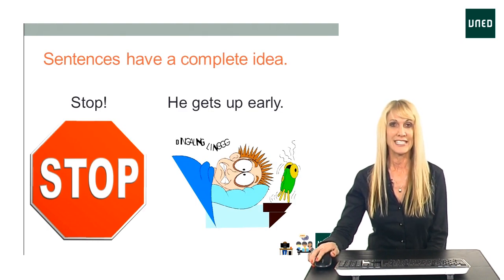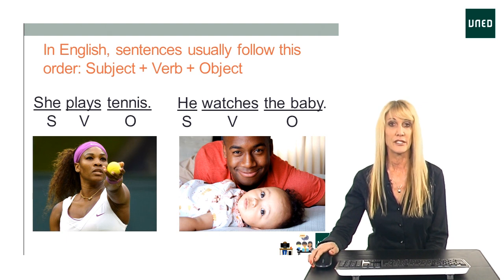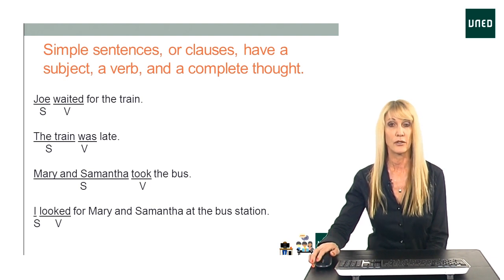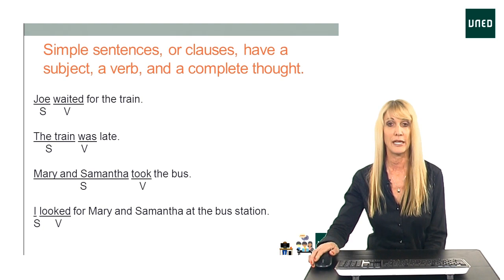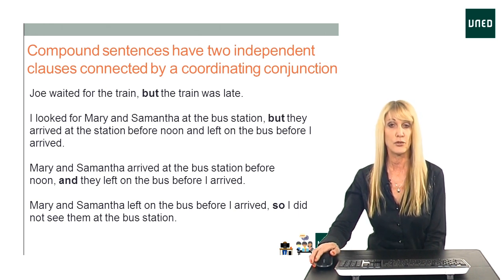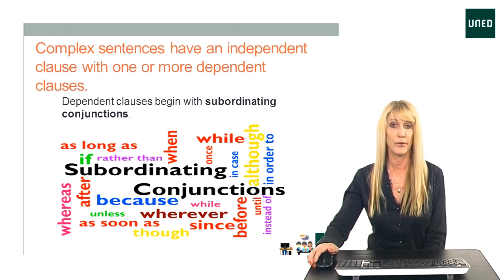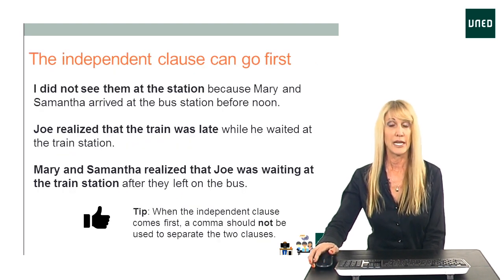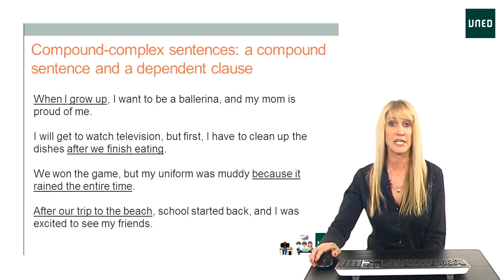La oración y el orden de palabras en inglés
Serie: Gramática inglesa para curso de acceso

Esta vídeoclase describe la estructura de la oración en inglés y el orden que tienen que seguir los diferentes elementos para construir correctamente frases en lengua inglesa.